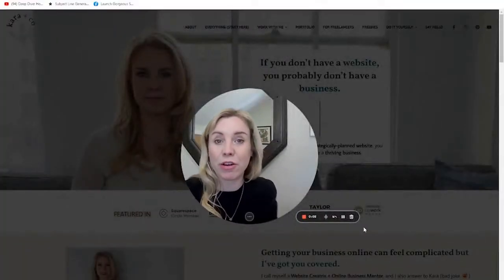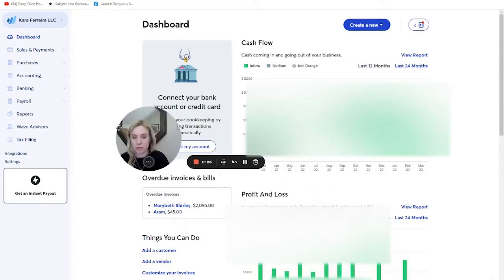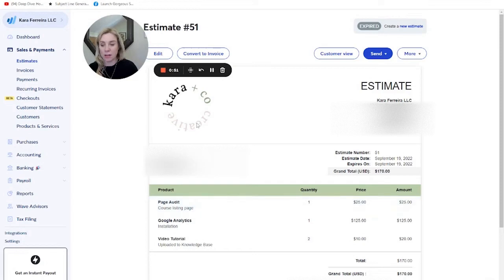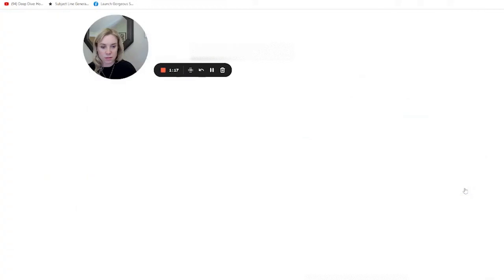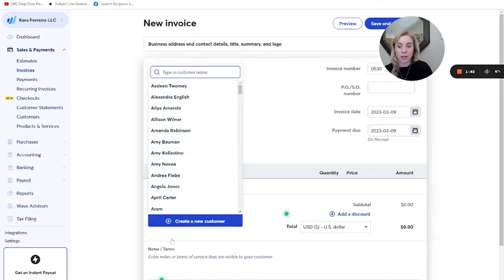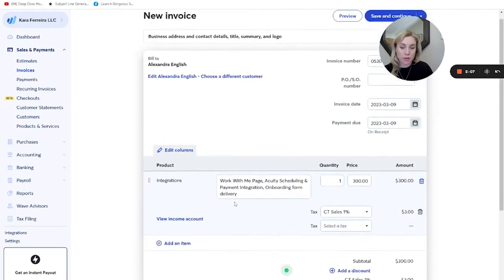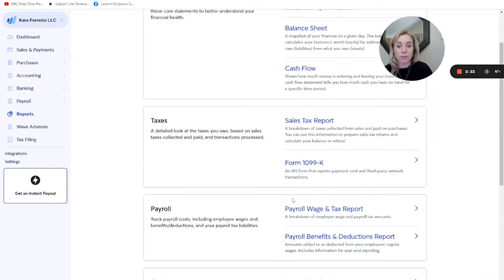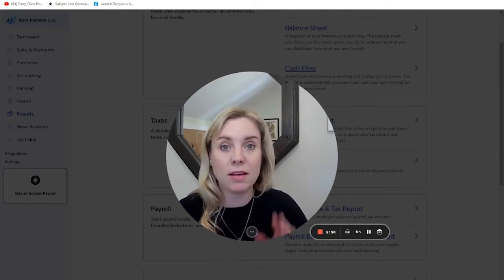Free Software for Invoicing and Accounting: Wave Apps Overview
If you have a new business and need a way to invoice your clients and customers, Wave Apps (waveapps.com) provides a great, free platform that can handle your invoicing and basic income/expenses tracking without any monthly fee.

In this video:
- a look at the Wave Apps dashboard
- Invoicing and Estimates functionality
- invoice customization
- a quick look at profit/loss and accounting interface

IF you need better admin systems for your freelancing business, check out BREAK UP WITH UPWORK, a comprehensive online course that shows you how to structure your projects, manage revisions and scope creep, find and win clients and set up all your tech systems like a pro ➡️